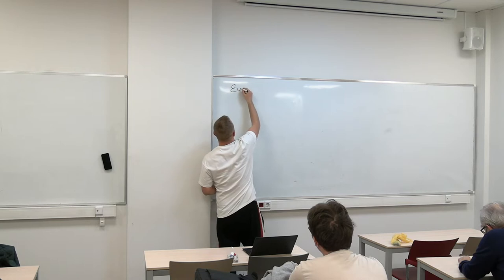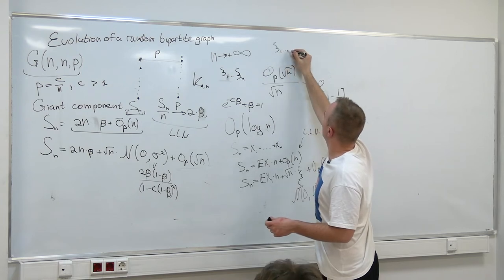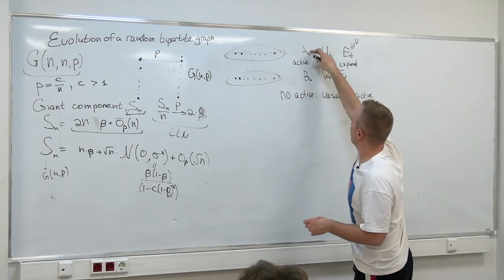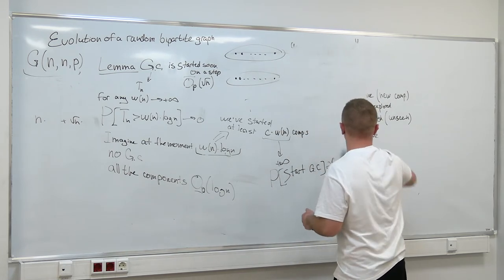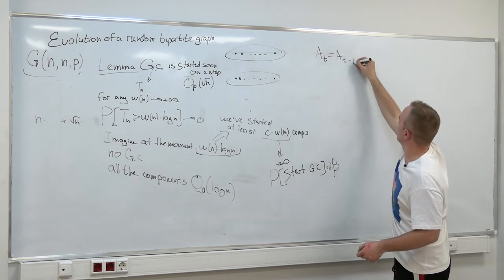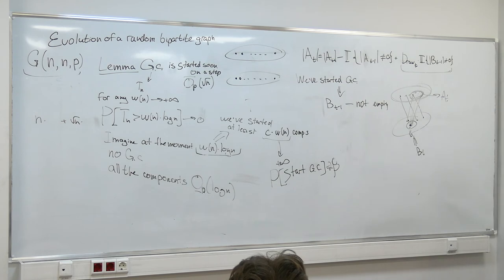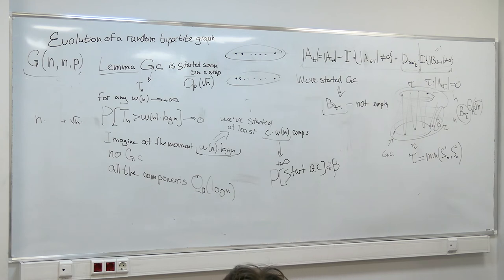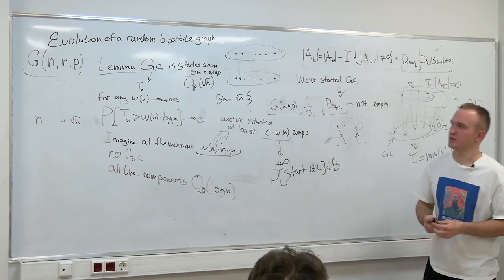TCS lab seminar. 24.02.22. Pavel Zakharov "Evolution of a bipartite random graph"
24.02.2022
Pavel Zakharov "Evolution of a bipartite random graph"
The evolution is a topic concerning the distribution of components' sizes and their number in random graph. Most of the facts are known when the basic graph is a so-called spectral expander (for instance well-known G(n, p), where the basic graph is K_n). We are going to extend some facts on the bipartite random graph model G(n, n, p). The main result is the proof of the central limit theorem for the number of vertices in the giant component for p = c/n, c more than 1.